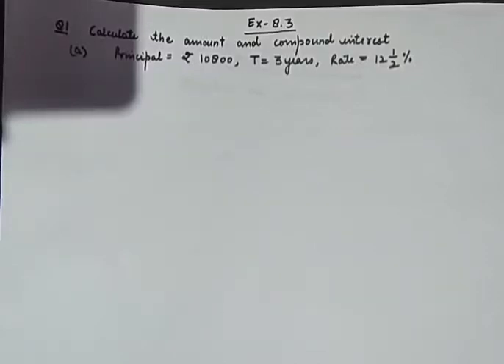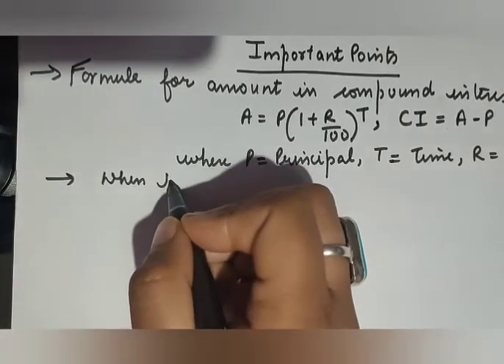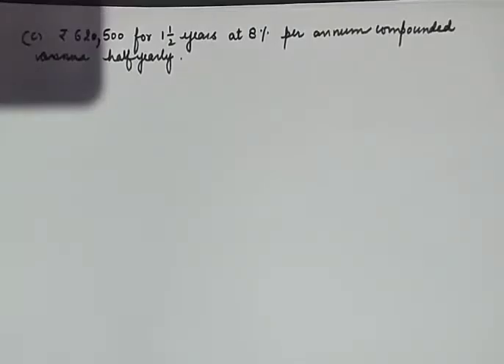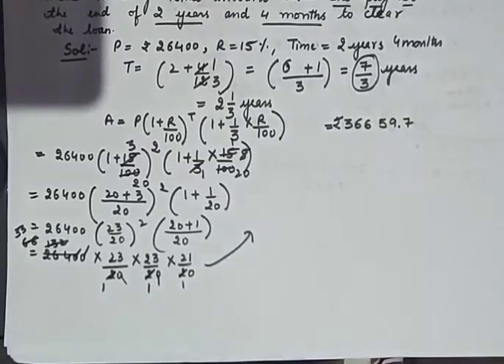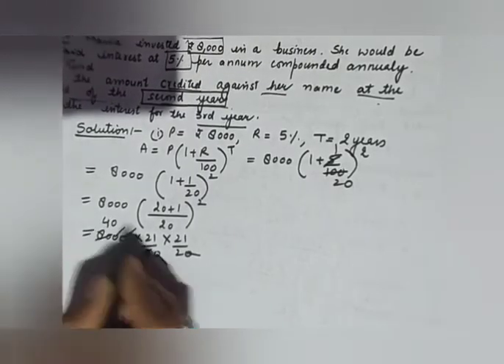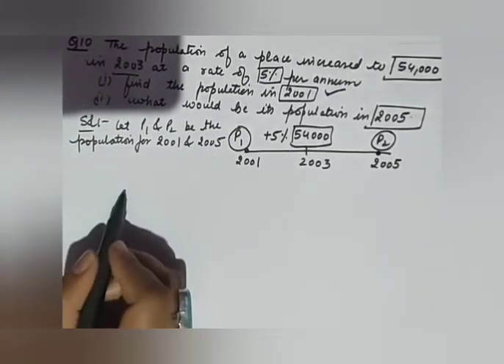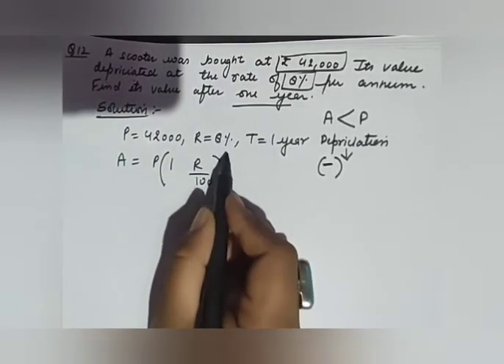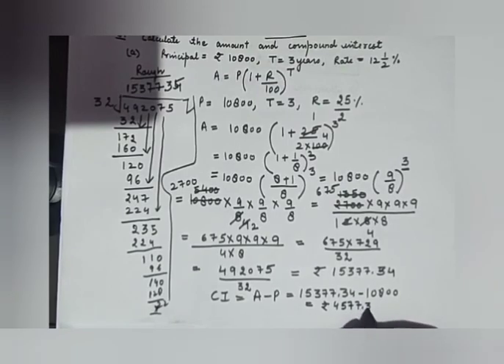Class 8 chapter Compairing quantities# Ex-8.3#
In  this video, students will get Ex-8.3 of NCERT for class 8